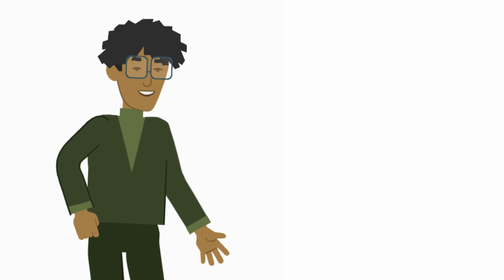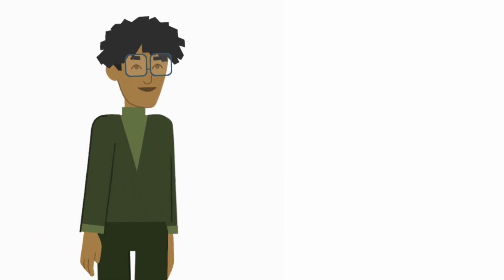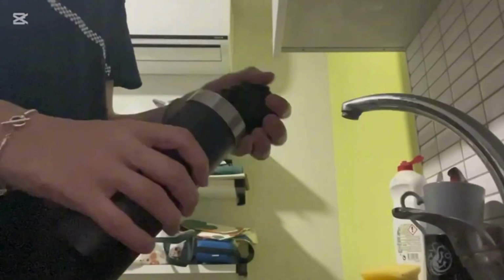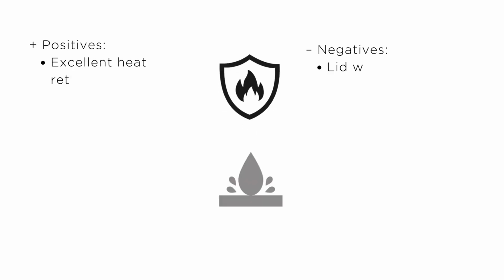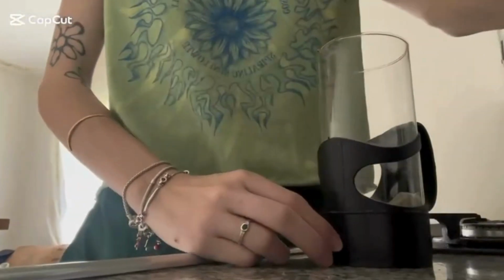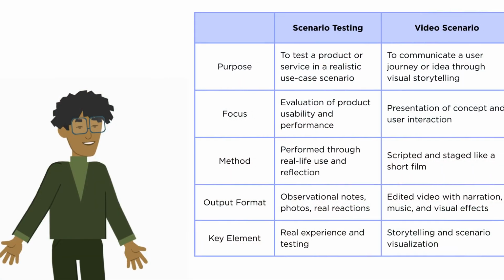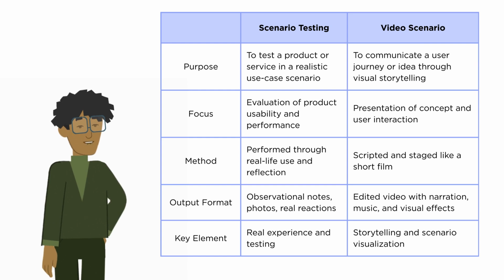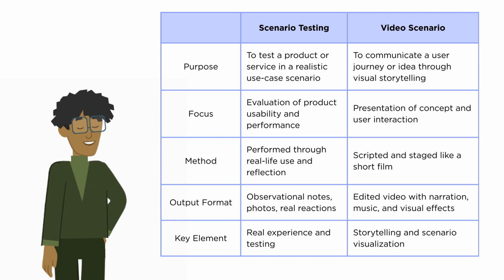Scenario Testing / Video Scenario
ID218_Research Methods in Design course video presentation by Orkun Karasakal